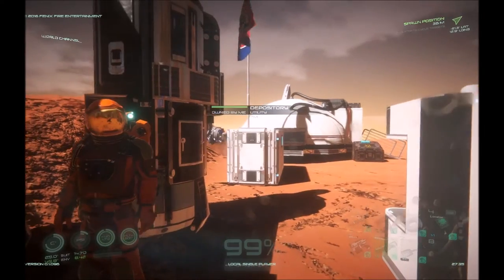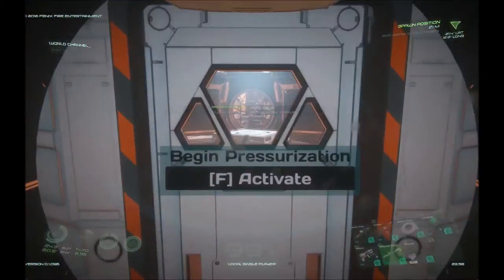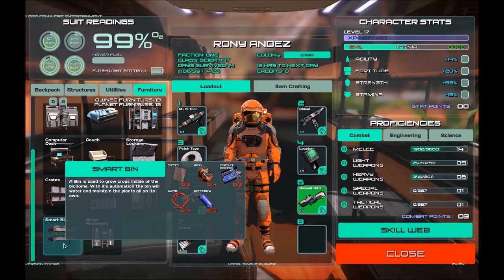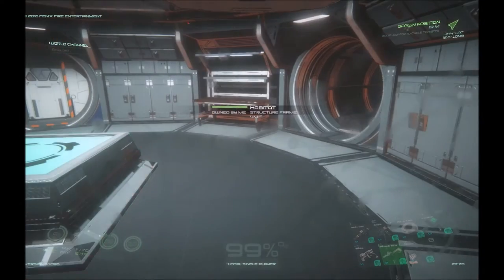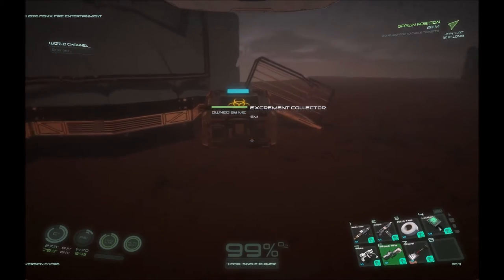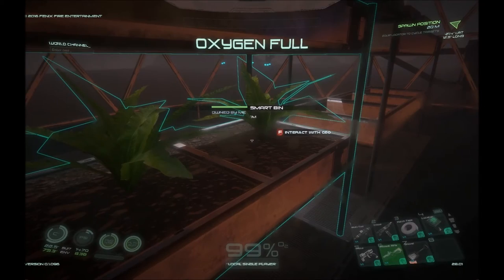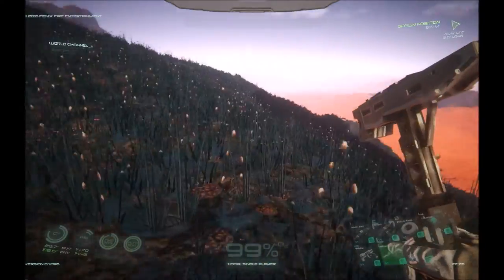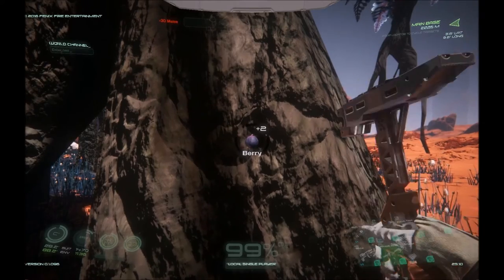Osiris: New Dawn - Food Tutorial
In this tutorial we will cover all the ways to keep yourself fed on the moon Proteus 2 in order to maintain your health and nutrition levels. First we will hunt us some skeliopods, crab monsters, gnats, and jaculus, which you probably won't be able to avoid on this hostile moon anyway. All this fine meat we will cook up in the forge and kitchen.

Then we will look at the bin and smart bin and show how you can make a small farm in the bio dome with dirt and some poop (ick.)

Lastly, we'll go out for some old fashioned gathering of sword leaves, blue blades, and berries (not blueberries!)

Recorded playing version 1.096

Move Out by MK2